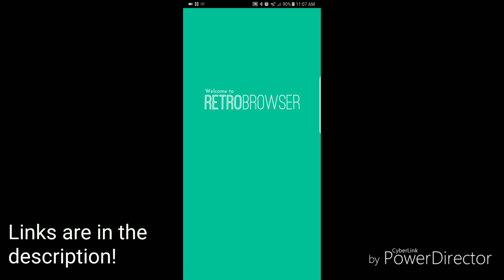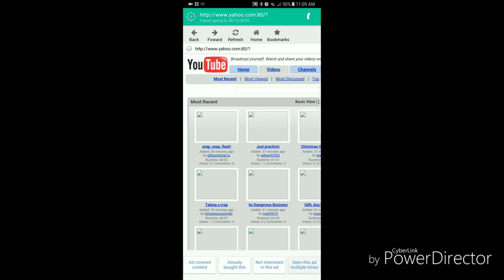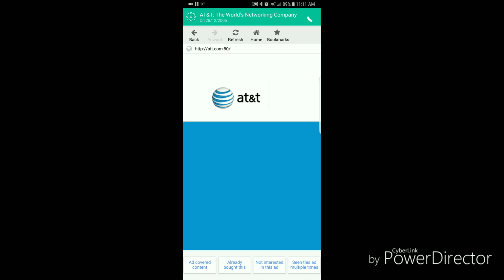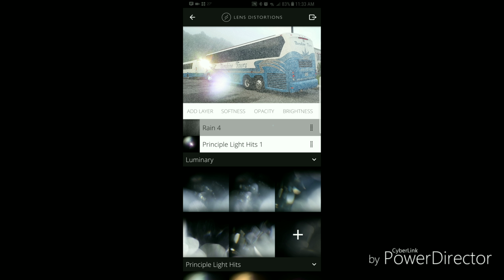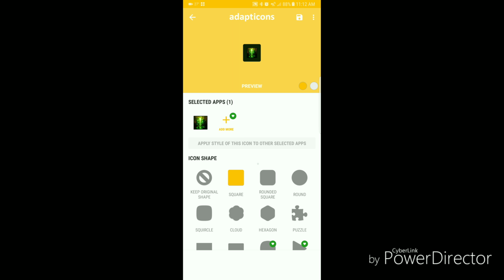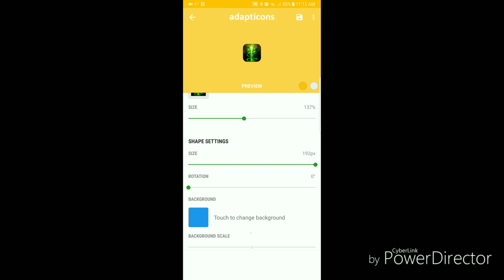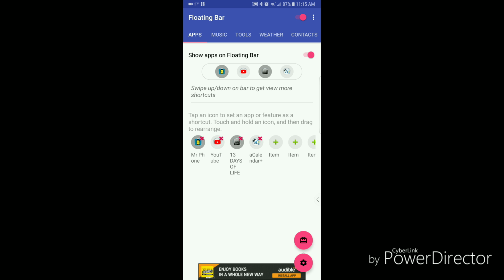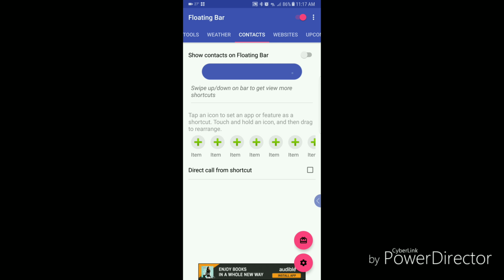App Highlight Episode 8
This week I picked a few apps that picked up some nice elements of customization and nostalgia. So sit back and enjoy.